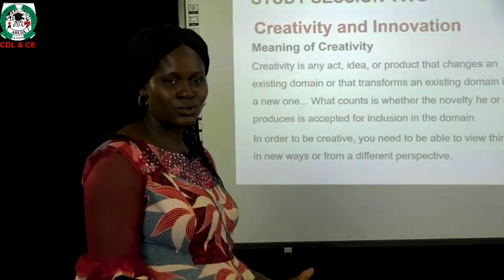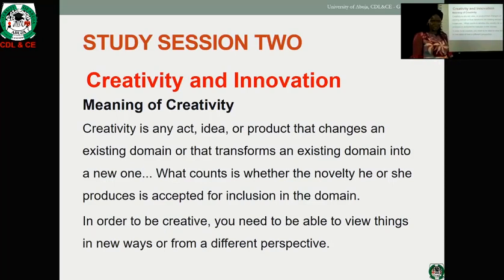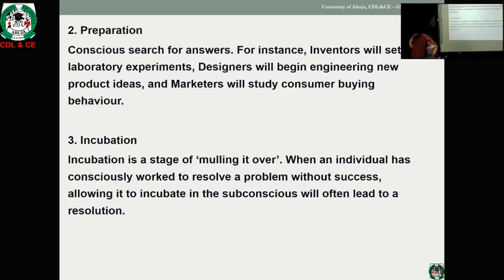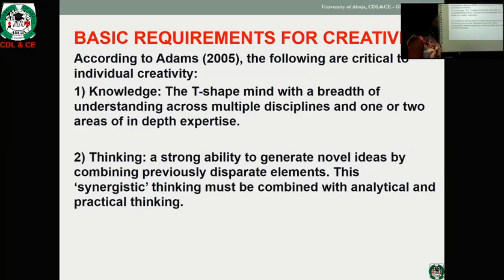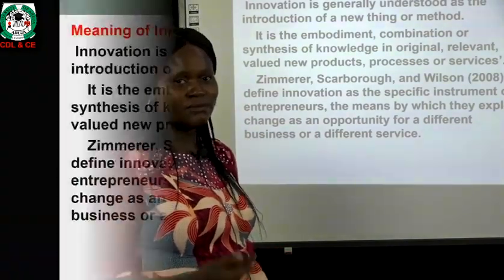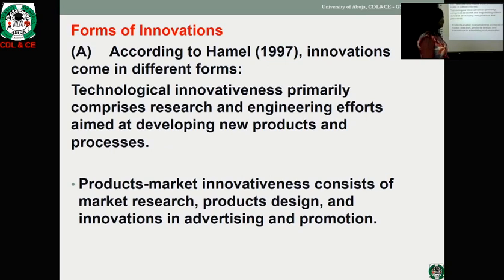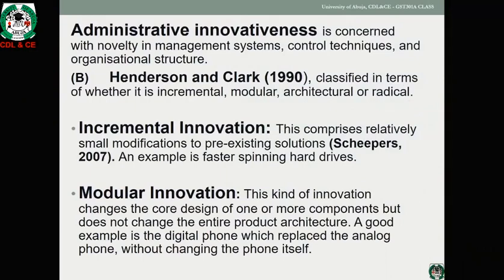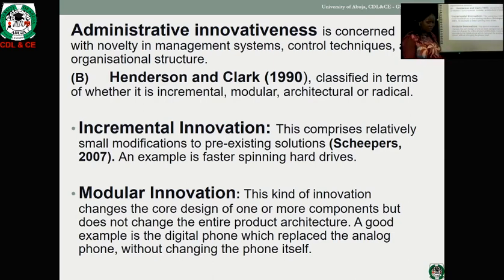Gst 301 Creativity And Innovation Mkv 1